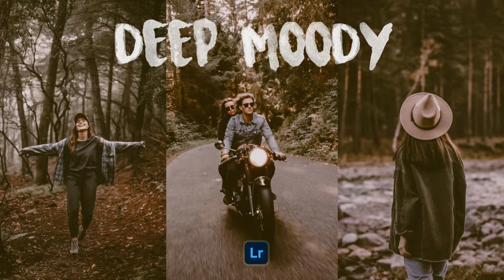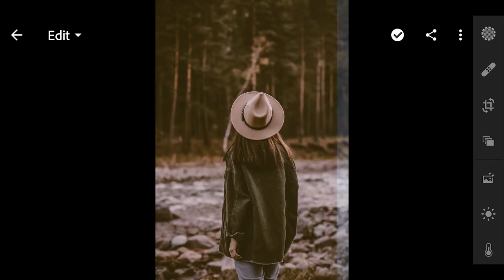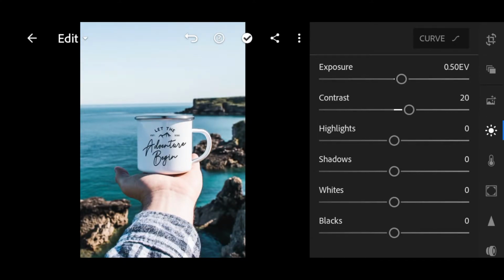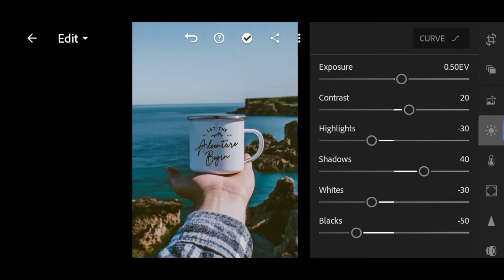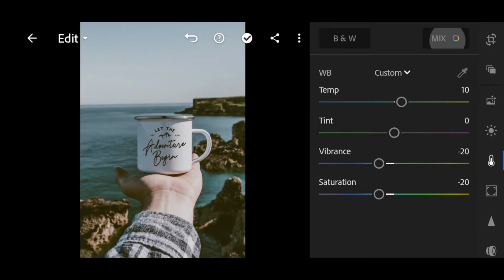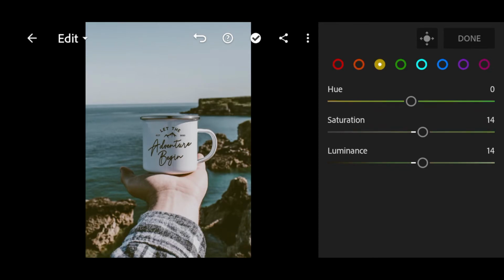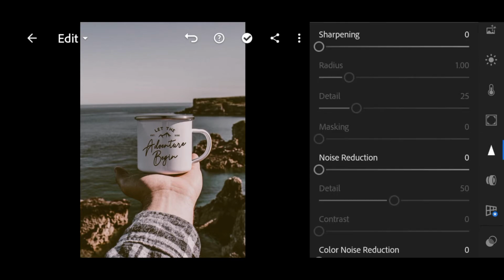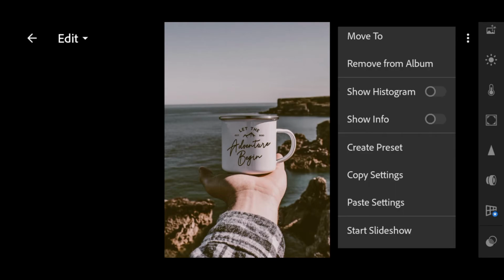Deep Moody - Lightroom Mobile Presets | Moody Preset | Brown Presets | AR Editing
In this video, I will show you how to edit Deep Moody filters, using Lightroom mobile.

▶ 𝗣𝗶𝗰𝘁𝘂𝗿𝗲𝘀:

• Pexels
• Unsplash